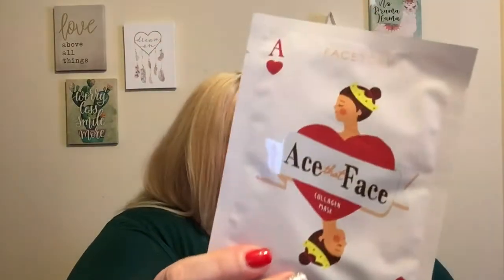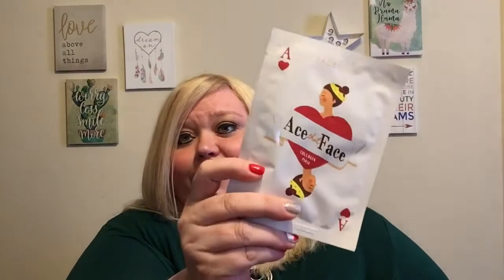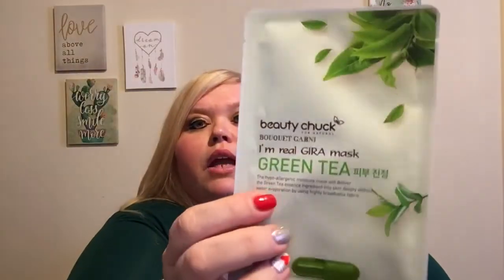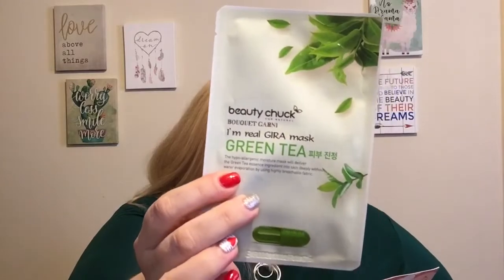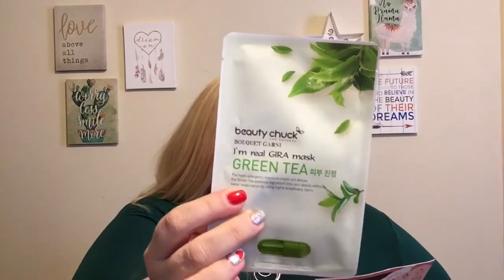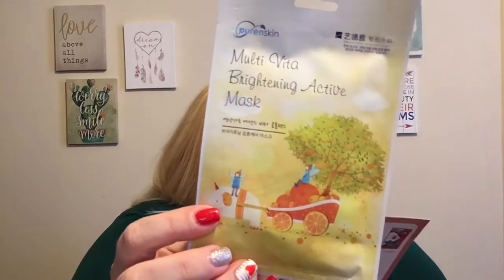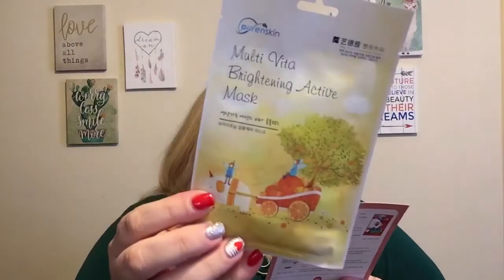💖 February 2019 Facetory Unboxing 💖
Facetory is a monthly sheet mask subscription service. The Four Ever Fresh is $8.90/month